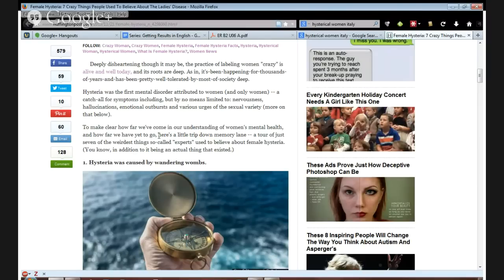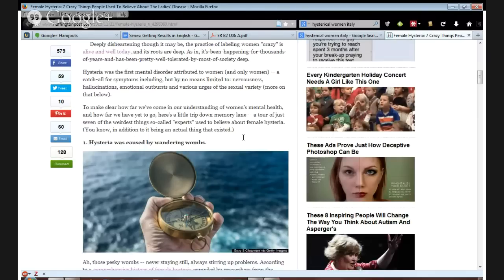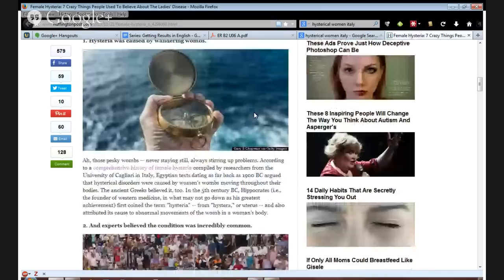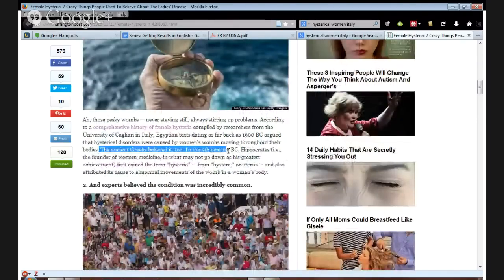Jon-Eric's How to talk about health and health issues - Part 2